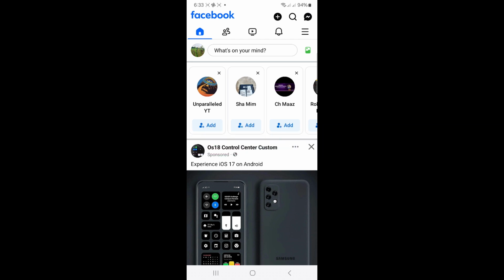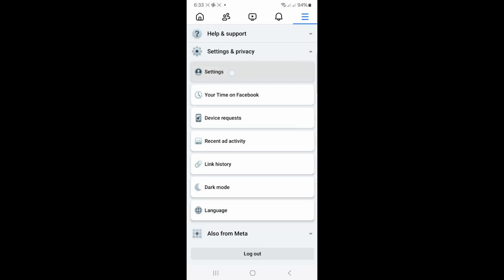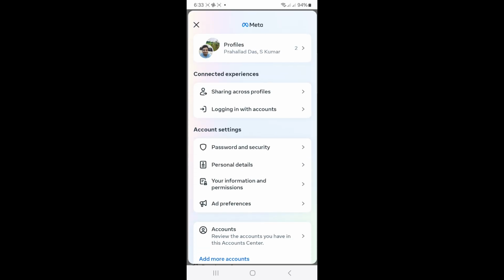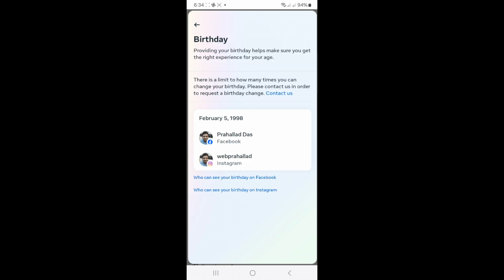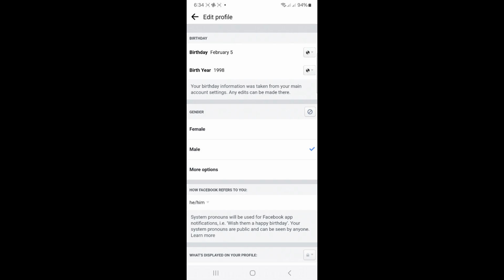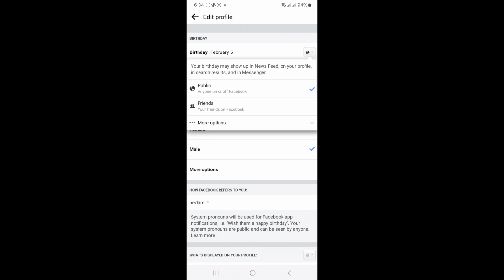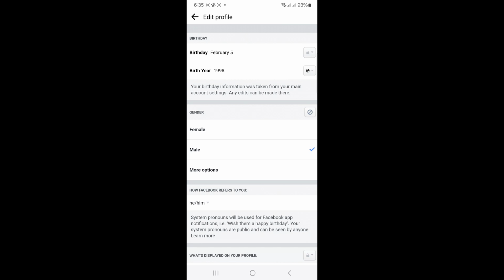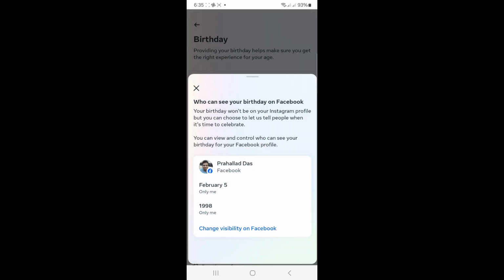How To Stop Facebook Announcing Birthday | 2024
In this quick tutorial, learn how to stop Facebook from announcing your birthday to your friends. Keep your special day private with these easy steps! Perfect for those who prefer to celebrate quietly or keep their personal information discreet.